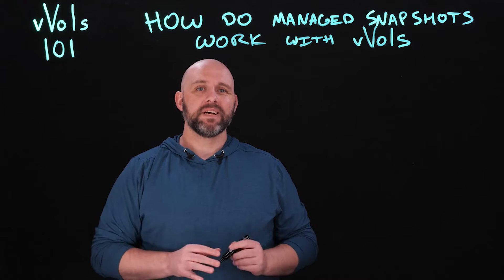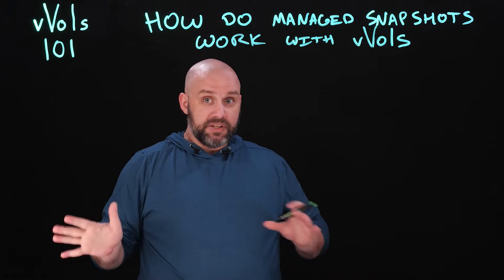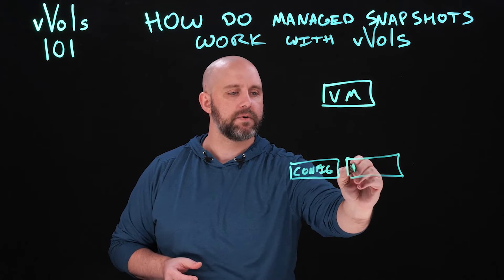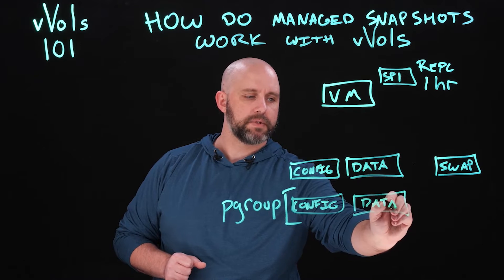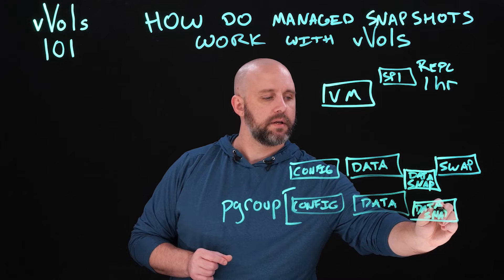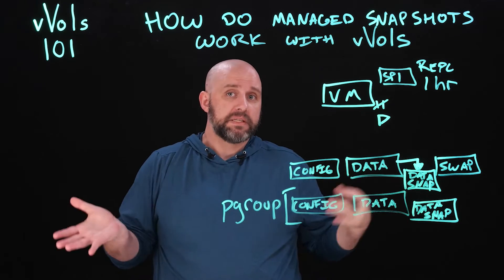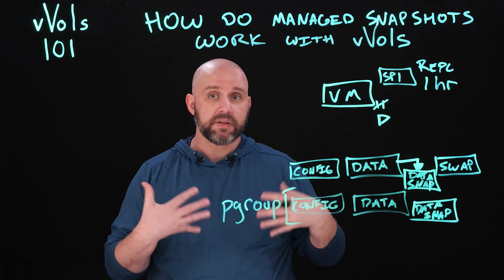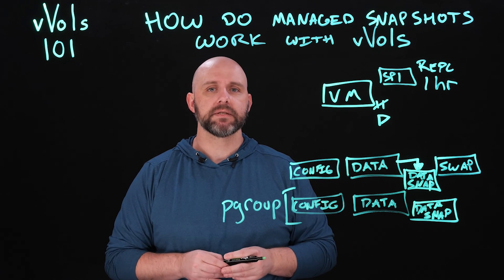vVols 101 | How do Managed Snapshots work with vVols? | Lightboard Session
In this episode of vVols 101, Alex Carver, Sr. Solutions Engineer at Pure Storage, teaches us how to use managed snapshots with vVols.